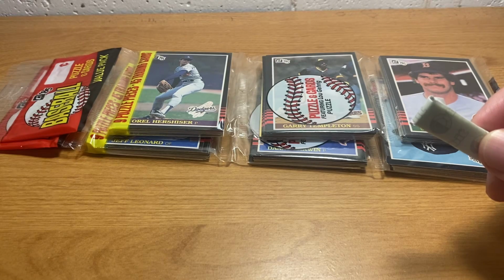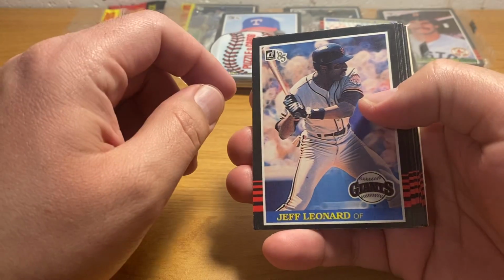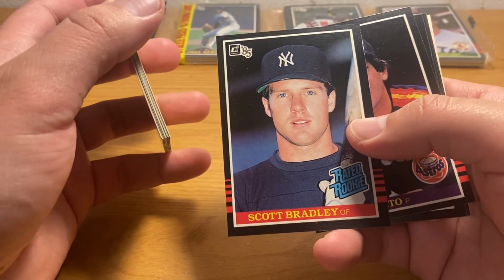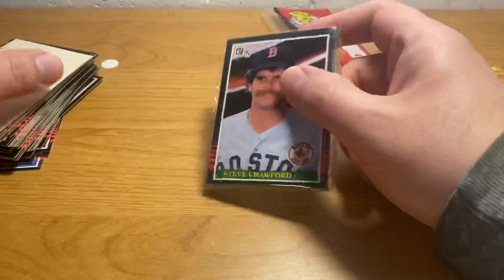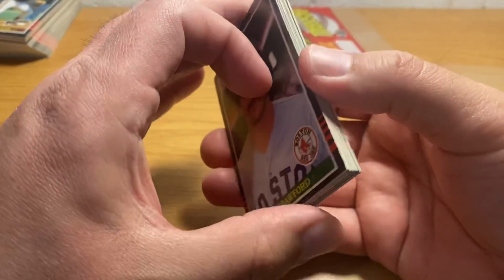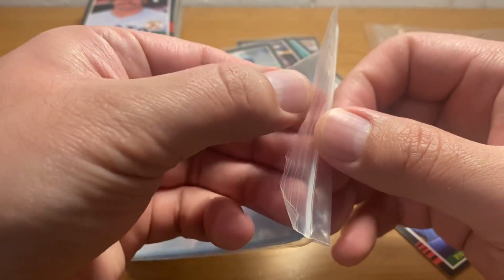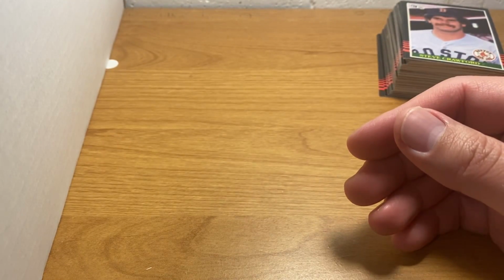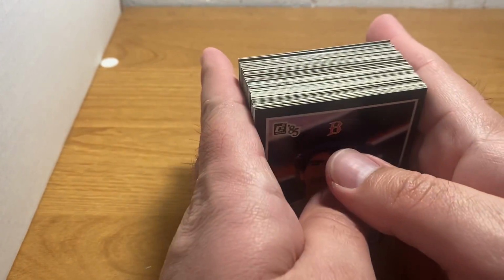ASMR: 1985 Donruss Baseball Rack Packs